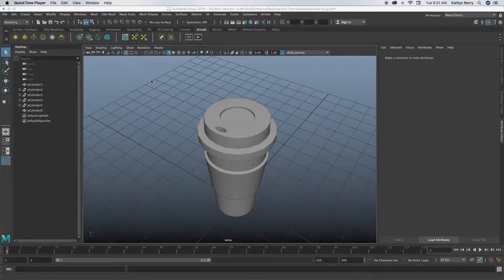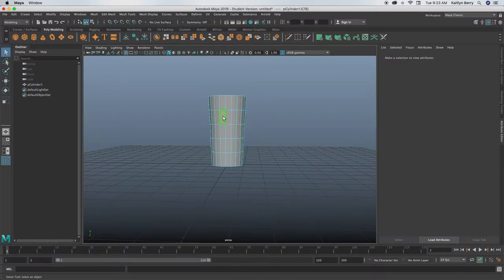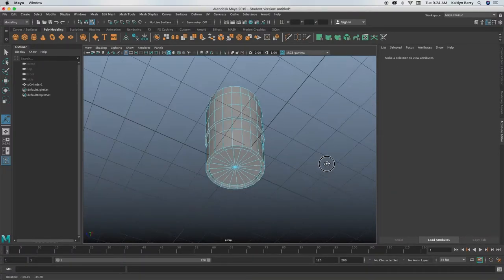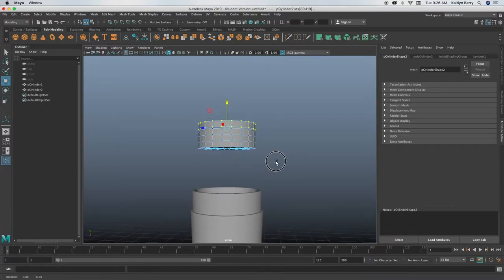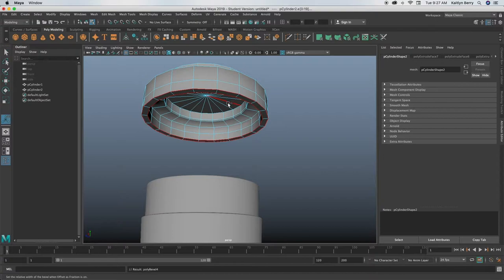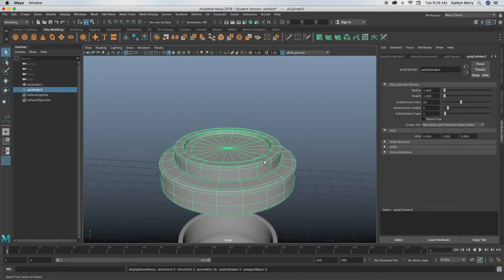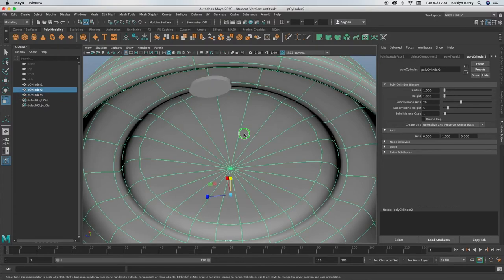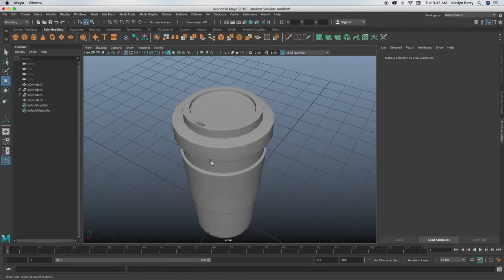Modeling a Coffee Travel Mug - Maya Tutorial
In this tutorial, I walk you through modeling a coffee travel mug in Maya! I hope you guys enjoy!

NEW TUTORIAL PREMIERES EVERY MONDAY AT 5 PM!